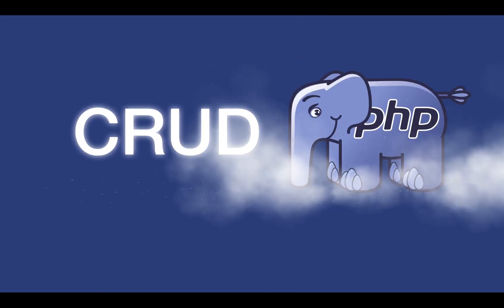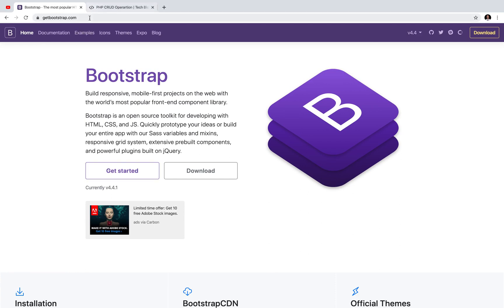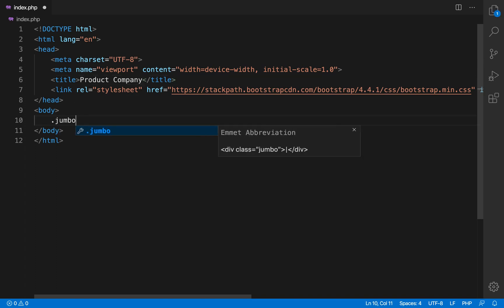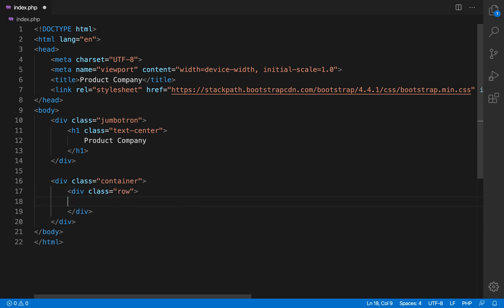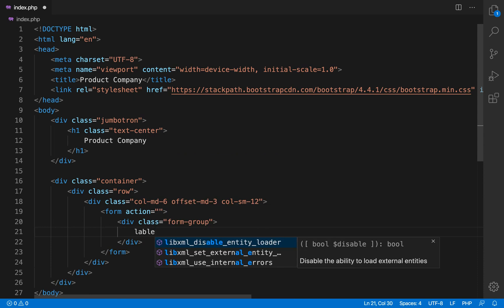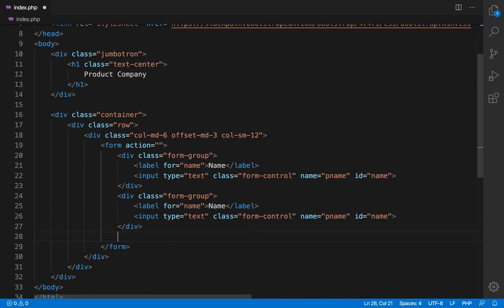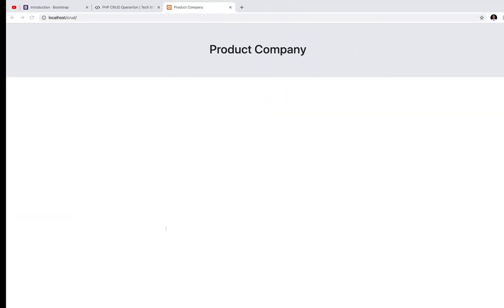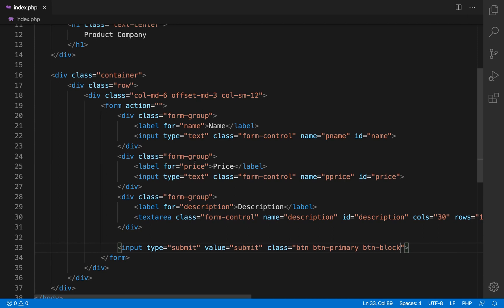1. CRUD in php | Creating Form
This is a series of videos or playlists where I will performing CRUD operation in PHP.